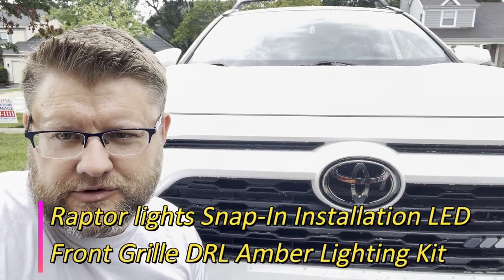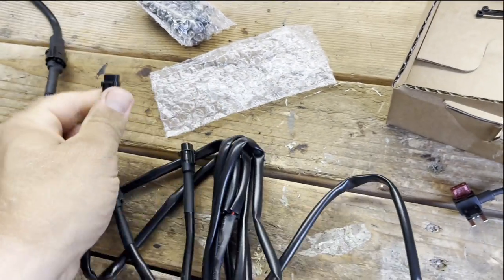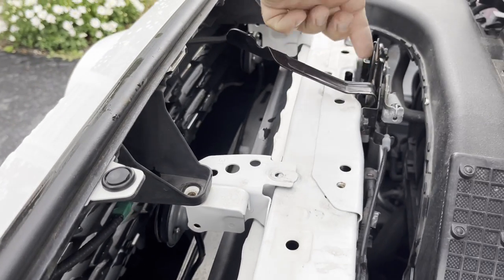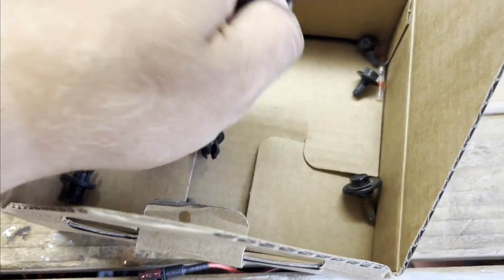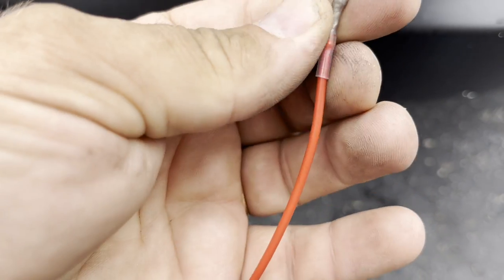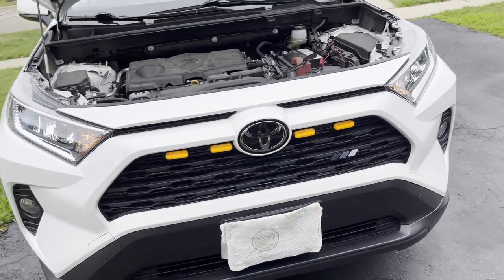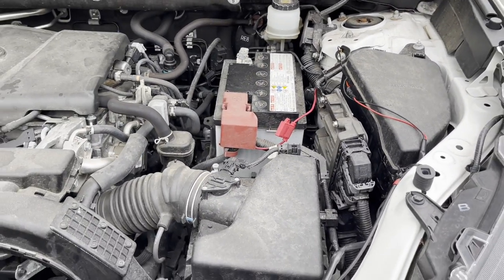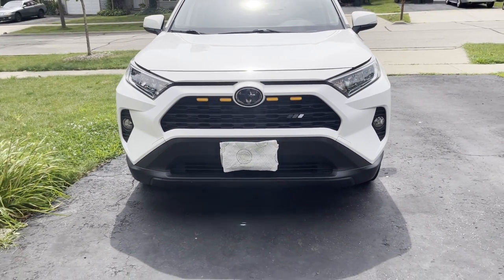Toyota Rav4 2019-2022 Grille Raptor LED lights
In this video I  will be Installing LED raptor grille lights 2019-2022 Toyota Rav4. It is easy DIY project, not difficult at all. It takes about 20 minutes to install these light and makes your Rav4 look great.
NOT SUITABLE For. Prime & Adventure!!!

From first 100 comments I will choose randomly winner. Please leave your email with your comment.
Thanks.